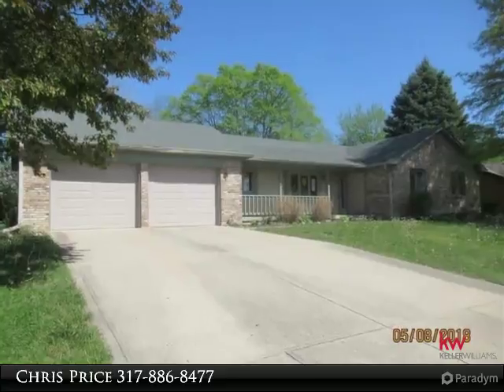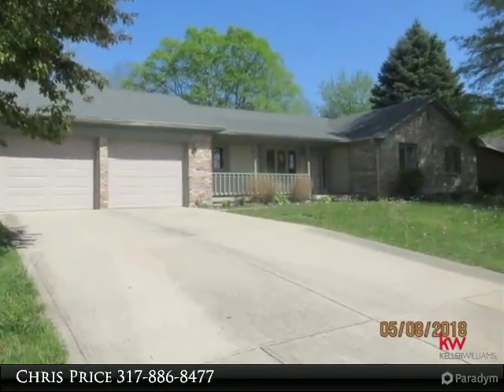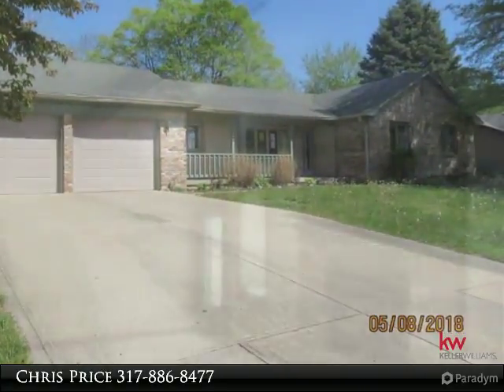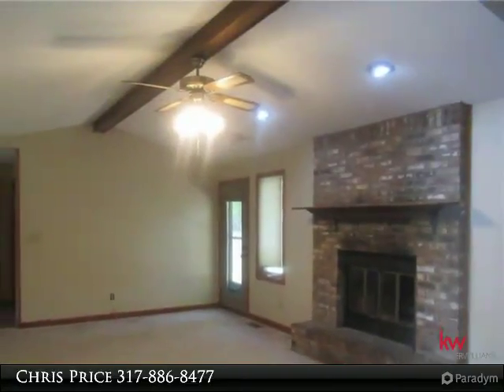1177 Chad Court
Brick ranch located on a large lot in an established neighborhood in Plainfield. Close to schools, shopping, restaurants and interstate access. Exterior features include a fenced backyard with mini barn for storage and covered front porch. The interior features of this 3 bedroom, 2 bath home include a great room with cathedral ceiling and wood burning fireplace, eat-in kitchen w/pantry, laundry room, hardwood floors, master bedroom suite w/garden tub and 2 car attached garage with storage area.

Presented By:
Chris Price, The Indy Property Source | Keller Williams Realty